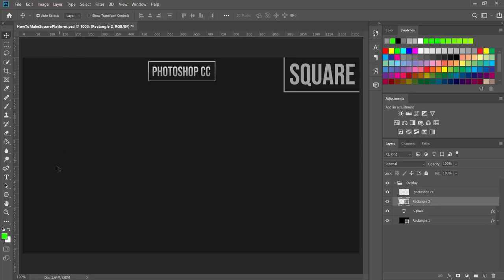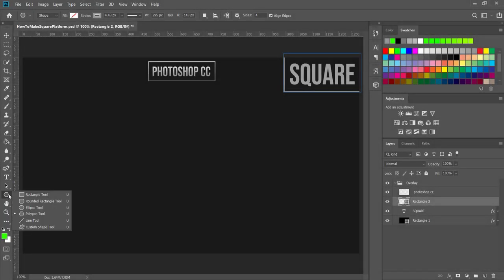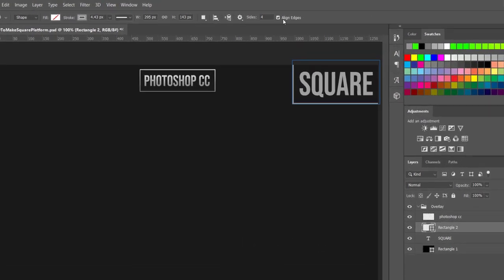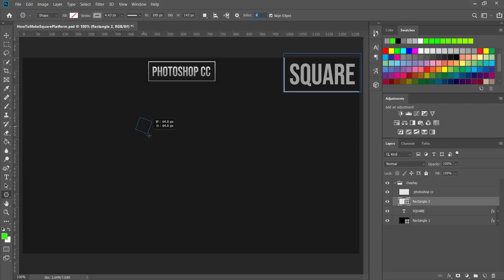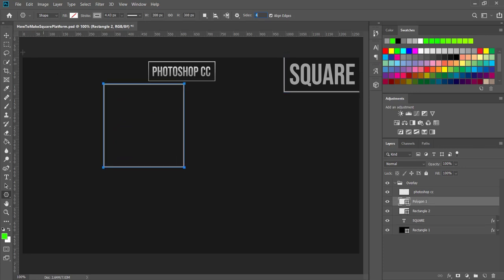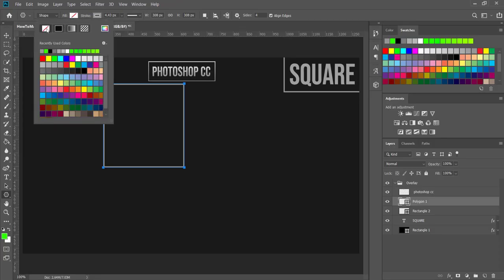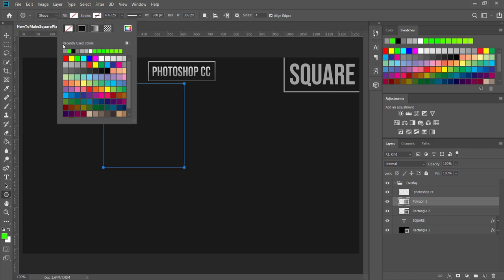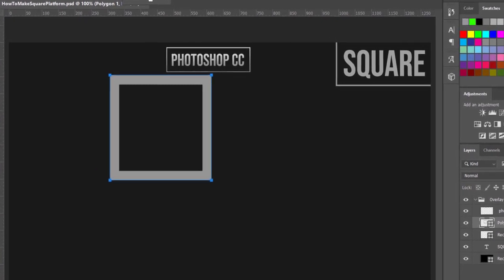How to Make Square Shape in Photoshop CC in UNDER 60 seconds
In this tutorial I am going to show you how to create a square shape and modify it in Photoshop CC in less than just 60 seconds.
So, first thing we are going to do is navigate to the bottom left part of your photoshop and click on the polygon tool. Then we are going to click on this little hexagon that we see here. Do NOT be tempted to click on the rectangle tool however as it takes an additional step to do so since you have to match the height and the width, which one can find fairly annoying.
Once you click on the polygon tool, go to the top bar and type is 4 where it says sides (square has 4 sides). And then you can click and drag on your workspace to create a square. In order to modify it you can go to the top bar and choose between Fill - the color that is going to be on the inside of your square and Stroke - the color and the thickness of the line that is going to be on the outside of your square.
In order to create a square that I have in my thumbnail simply choose No fill and choose the color of your choosing, in my case it is going to be light grey.